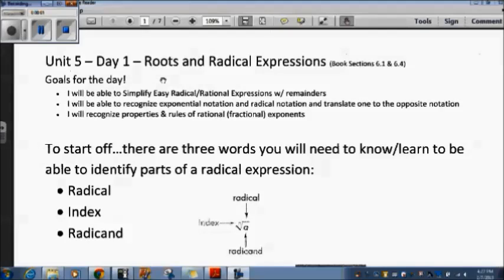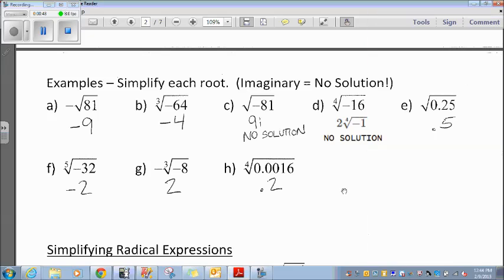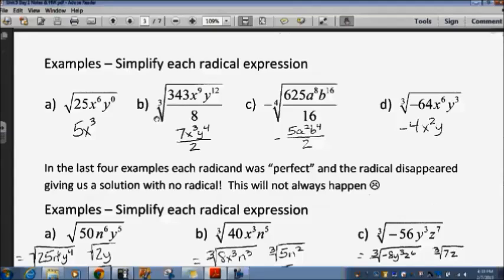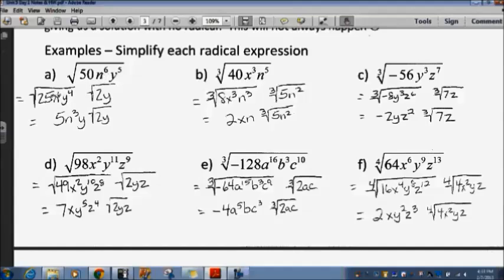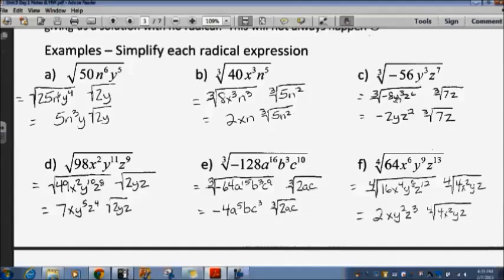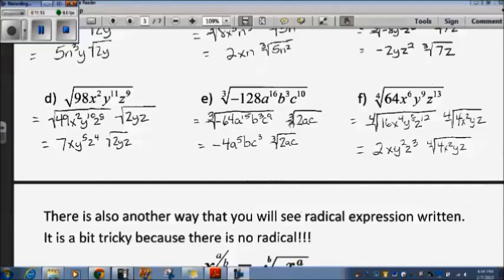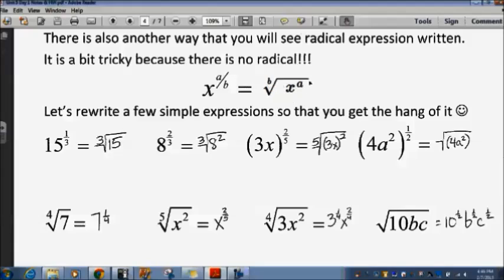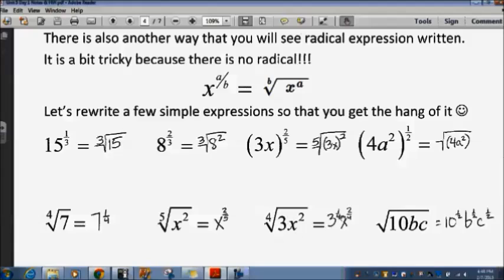Simplifying Roots & Radical Expressions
This video covers how to simplify square roots and 3rd, 4th and 5th roots, also radical and exponent expressions. This video also covers converting between the radical form and the exponential form of exponents.

I edited this video for Question D. In the video it shows the answer as -2, which is incorrect. The correct answer is NO SOLUTION which you will see when the video gets to Question D.